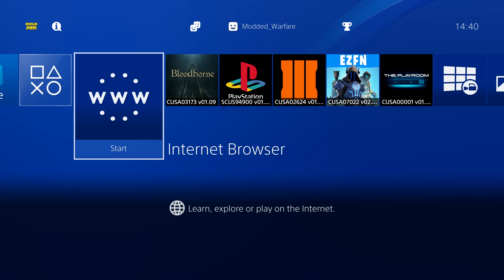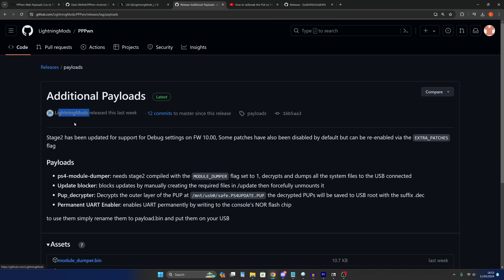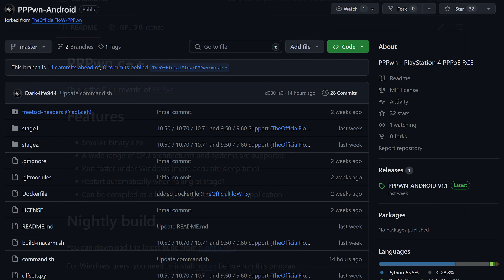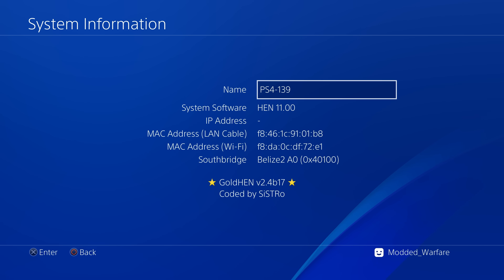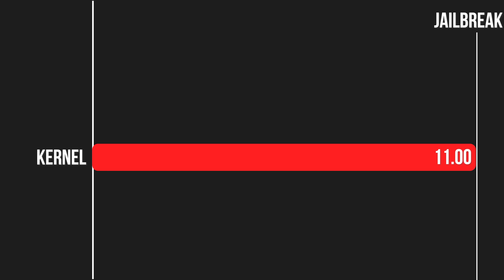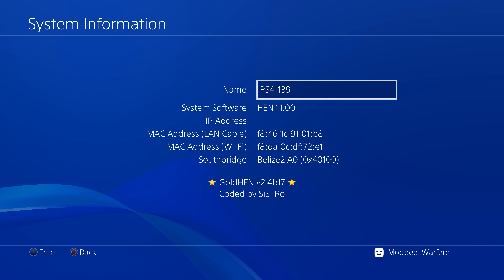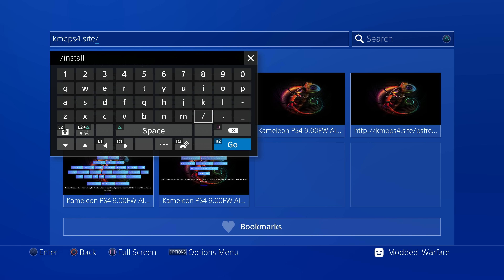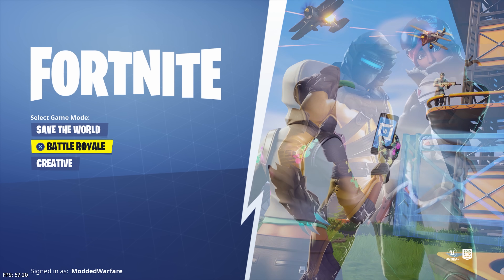PS4 11.00 Jailbreak FAQ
Answering the most common questions about the new PS4 11.00 Jailbreak.